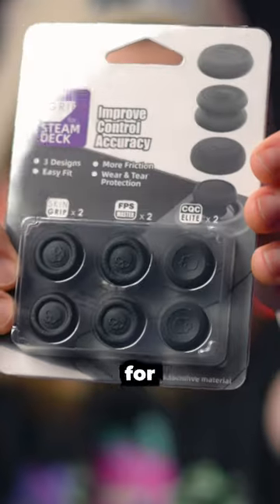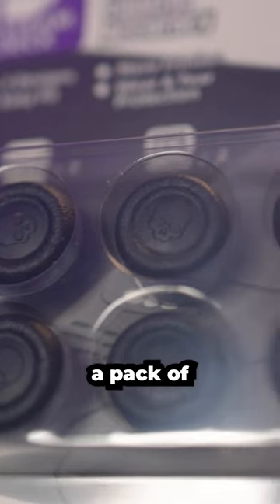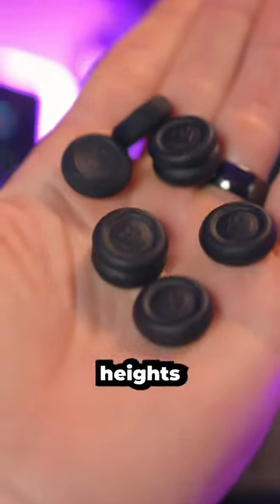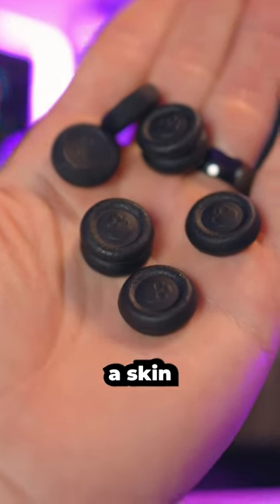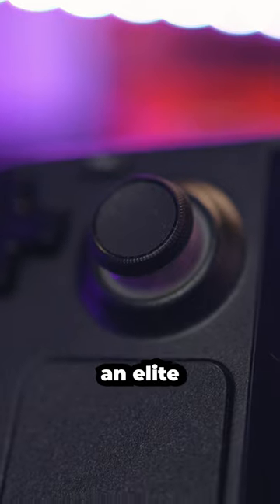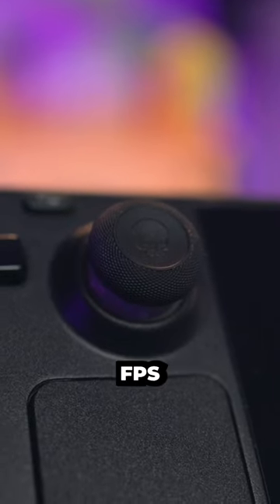Best Steam Deck Thumbgrips!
Gear We Use In Our Videos